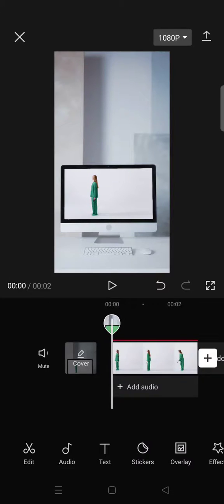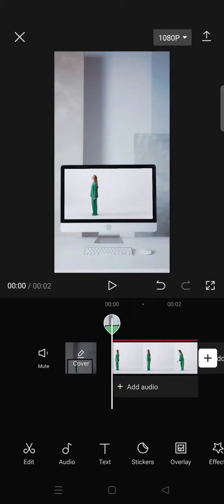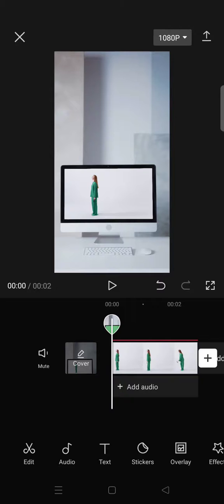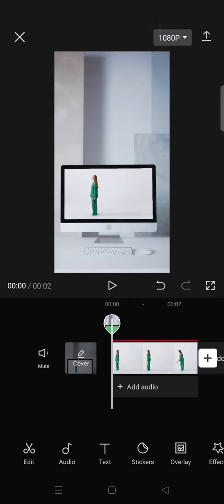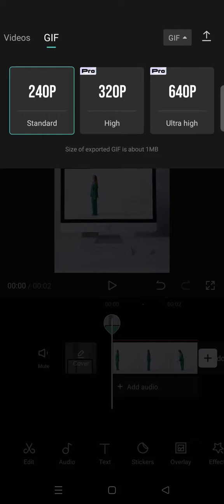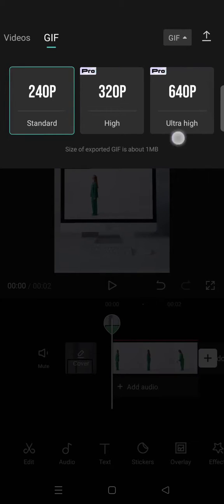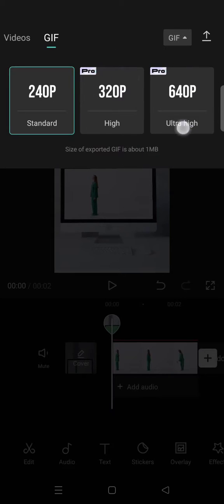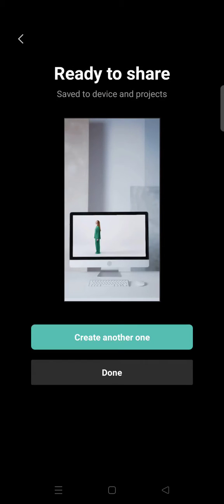[Couldn't Find the GIF Export Option in Capcut? Follow this Tutorial to Unlock GIF Export Feature!]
Want to export your video as GIF in CapCut? Here's how to easily do it!